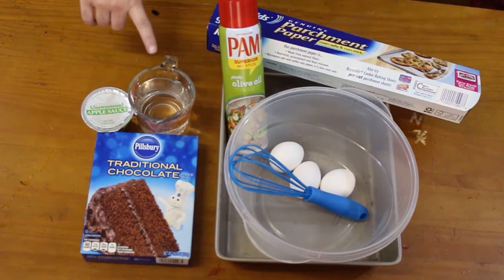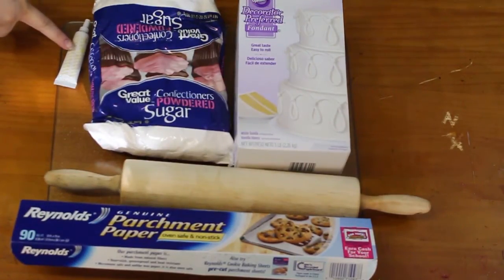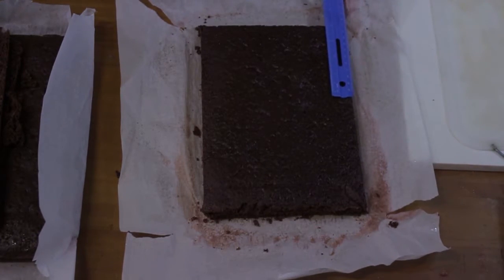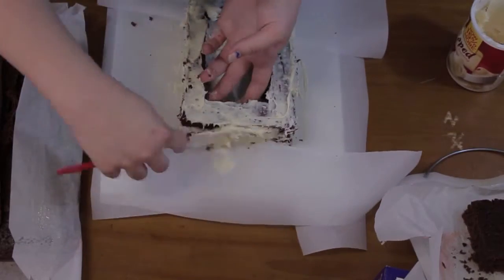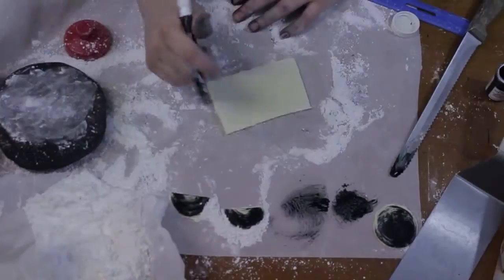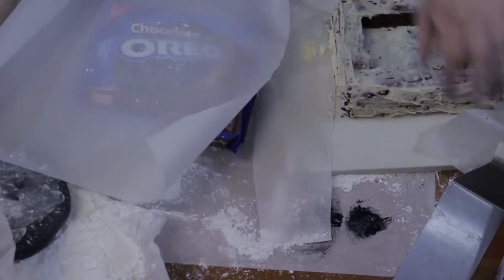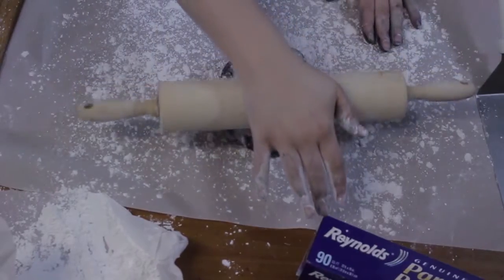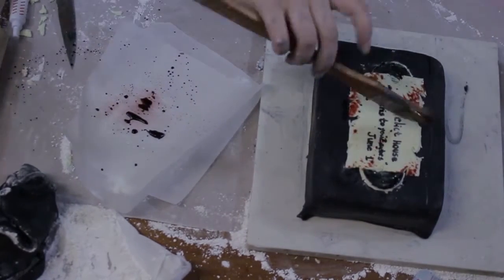Resident Evil 7 Teaser VHS Maggot Filled Cake | How to Make Surprise Cake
Join us this week as we show you how to make a surprise cake inspired by the Resident Evil 7 teaser vhs sent out by Capcom. So loosen your belts and grab your barf bags and check out this Resident Evil 7 Teaser VHS Maggot Filled Cake!

Don't miss sneak peaks, behind the scenes, bloopers, or anything!! Follow us EVERYWHERE!

Use What We Use (Or Better)!

GEAR!!

Light Kit
Canon T5i
Reflector Kit
PC Ready to GO
Square ND Filter Kit
You've GOT to have sound
Canon EF 50mm STM Lens
Your hair TOO can be BLUE

Apple Sauce
Food Marker
Food Coloring
Marble Rolling Pin
Parchment Paper
Marble Cutting Board

Leave us feed back!
We're trying to get better and better every day!
You can scroll back up now :)